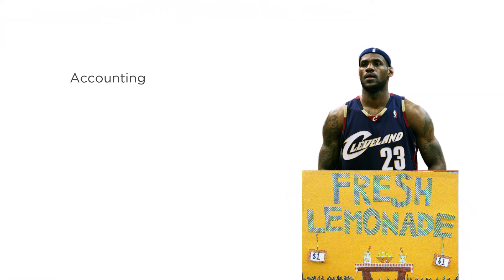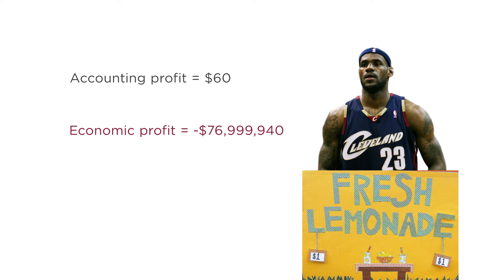APPLICATION: What is the difference between Homer's accounting and economic profits?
Spoiler: The answer's not good for Homer.